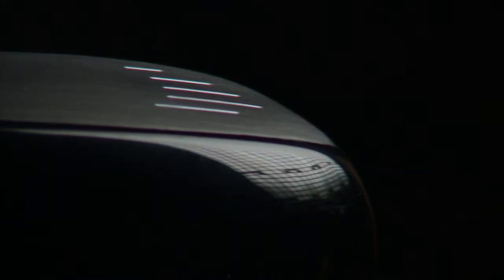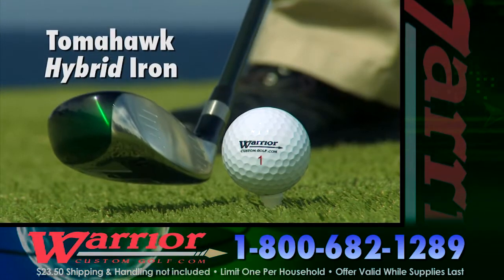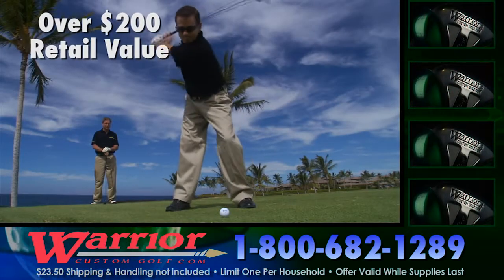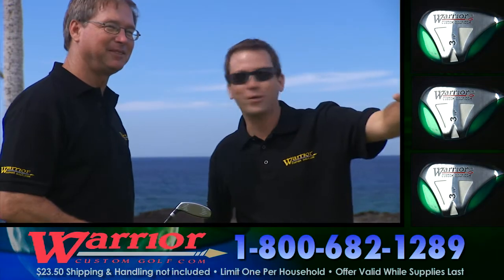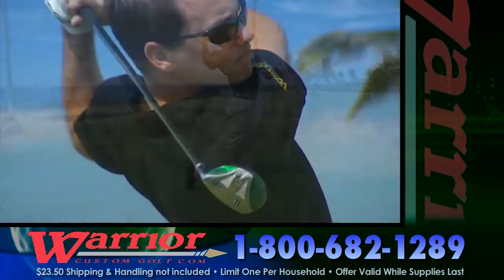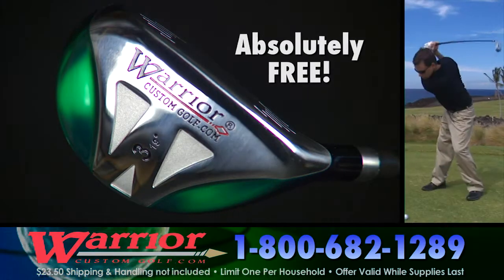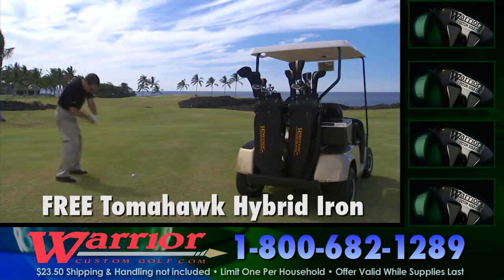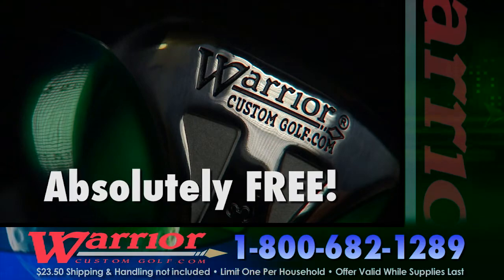Warrior Custom Golf Hybrid